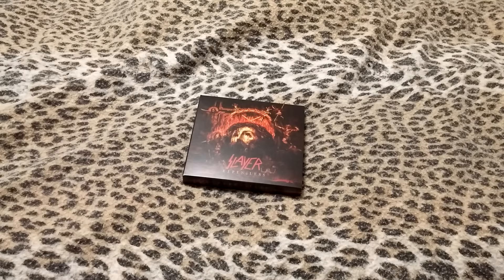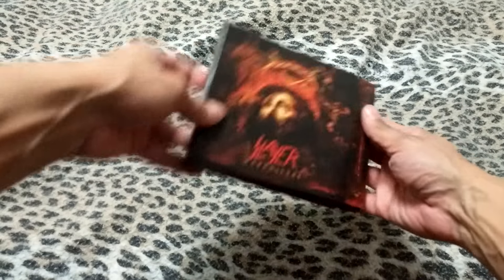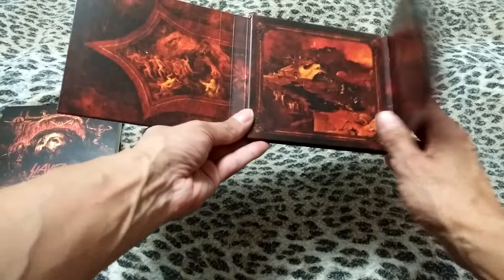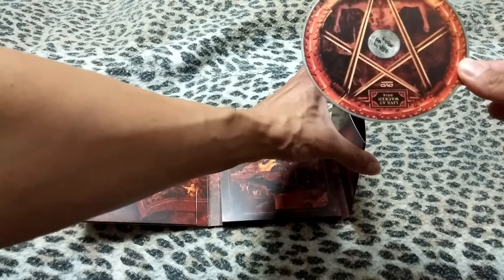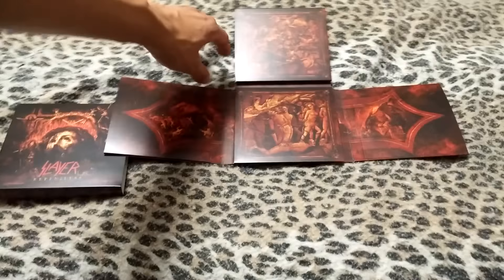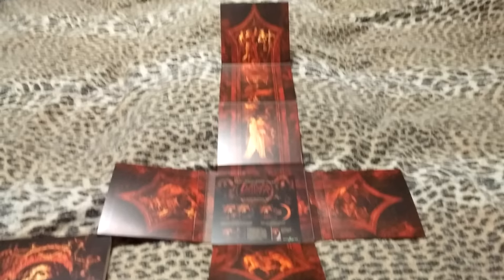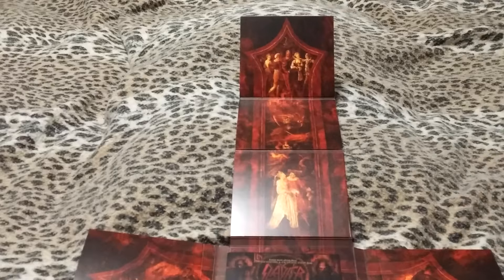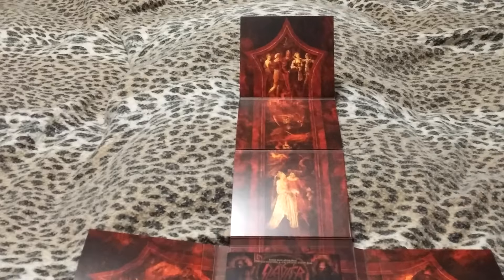SLAYER Repentless CD/DVD unboxing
I'm opening up my new SLAYER album for the first time on video.